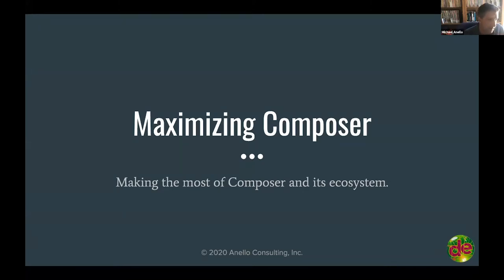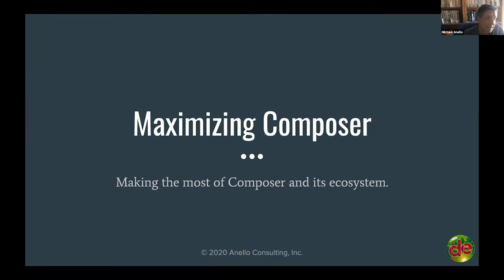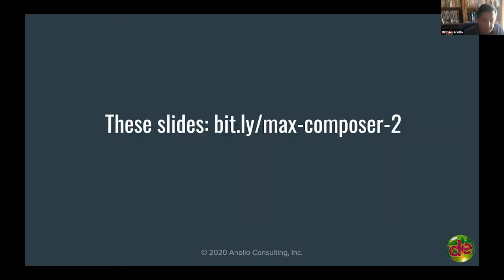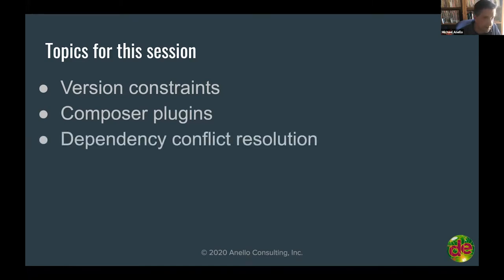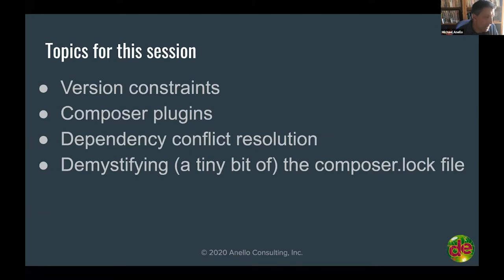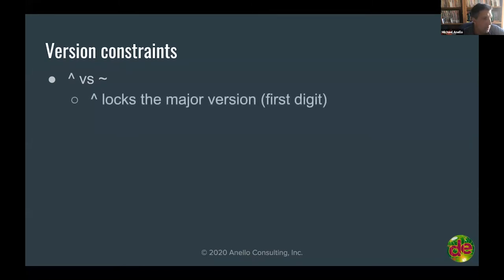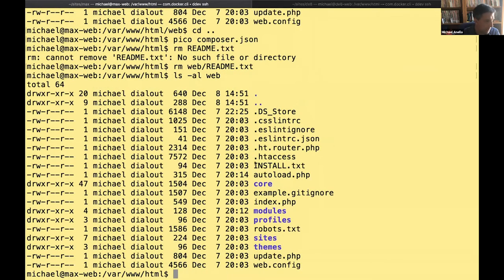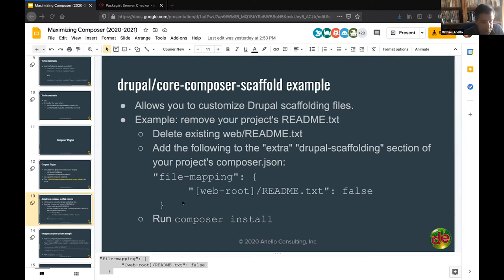MAKERS & BUILDERS - Taking Maximum Advantage of Drupal Core's Composer Template / DrupalCon Euro...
If you're looking to build a modern Drupal 8 or 9 site, then you're probably going to want to use the Drupal core Composer "recommended-project" template. Debuting with Drupal 8.8, this modern, (officially) community-supported Composer template gets your project off on the right foot.